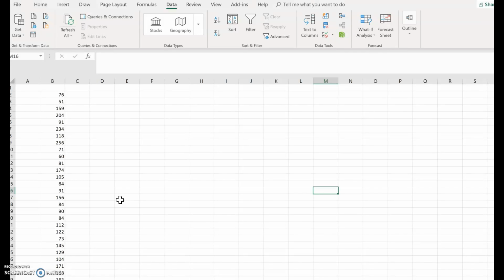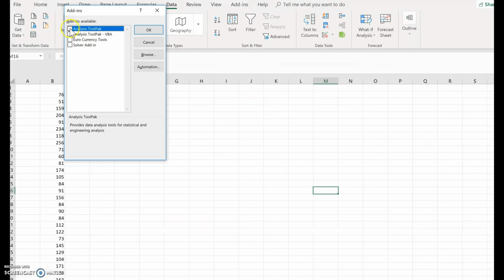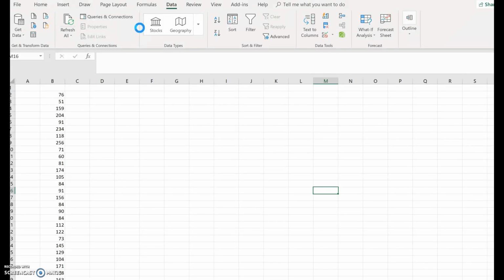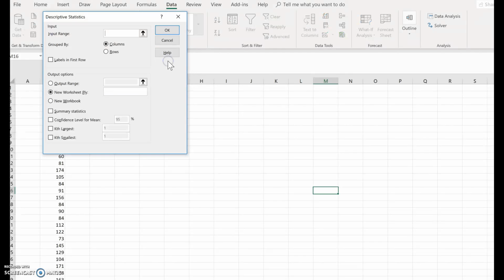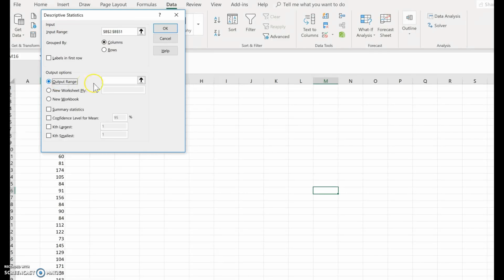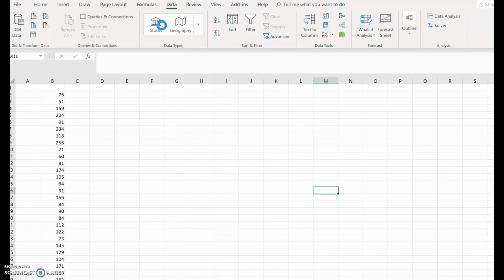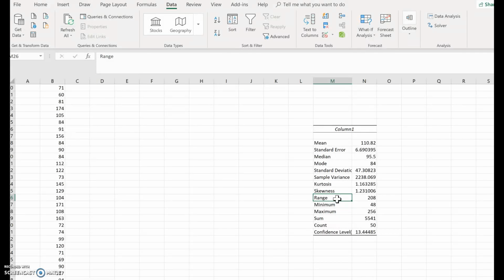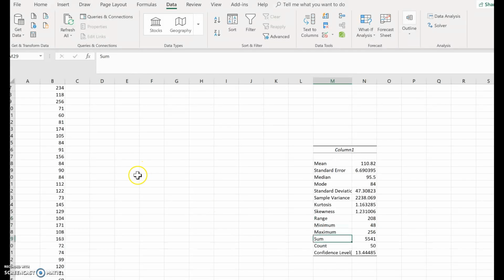DE4102 2019 Using excel to find descriptive statistics